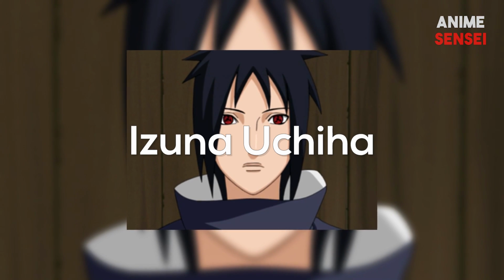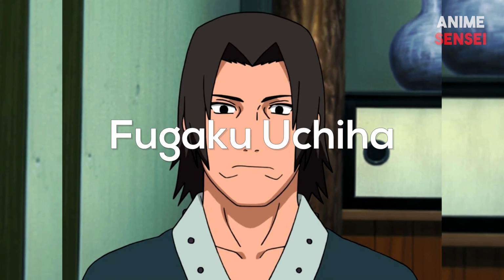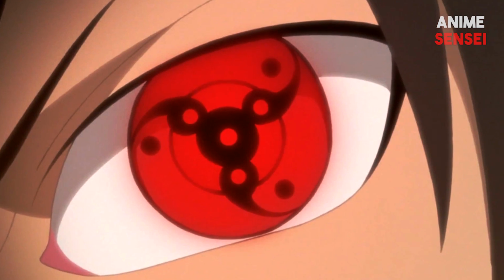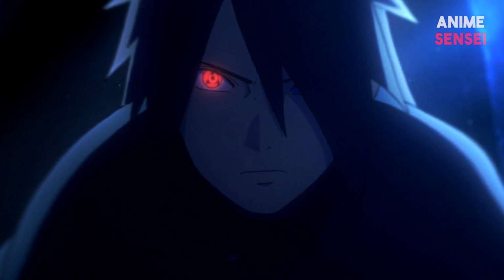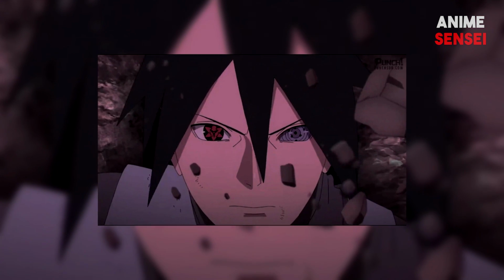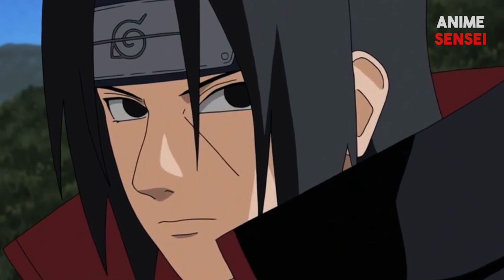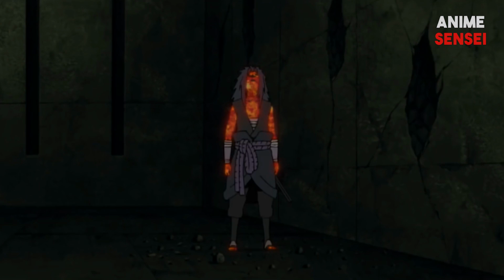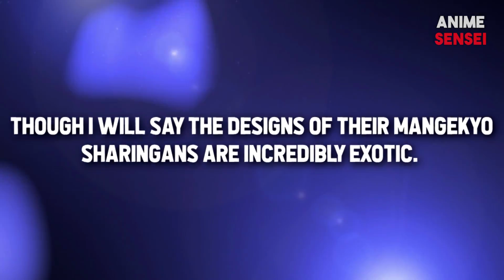Naruto: All Mangekyo Sharingan